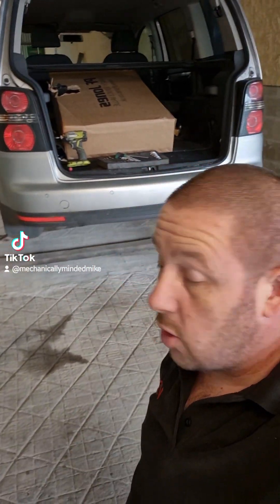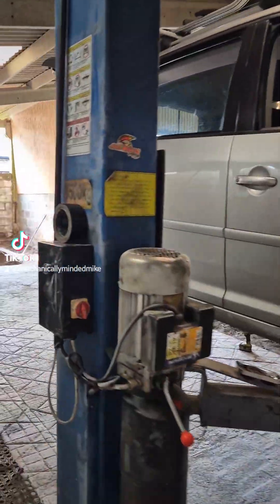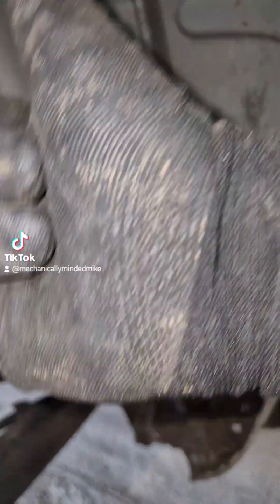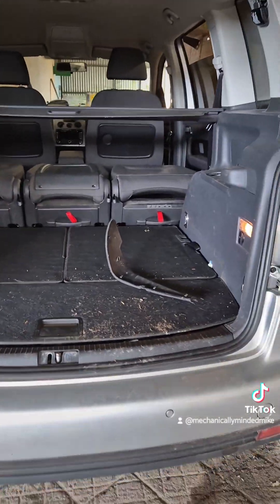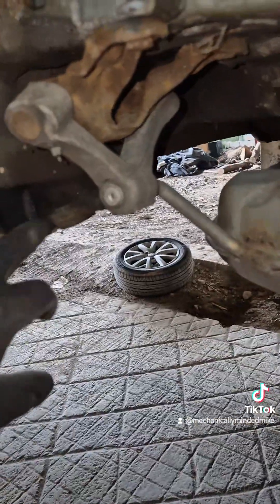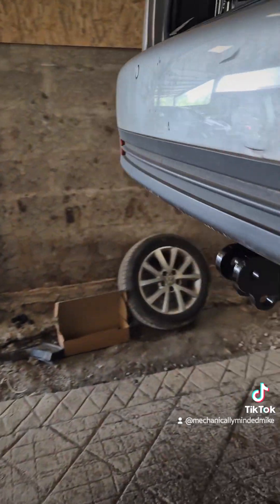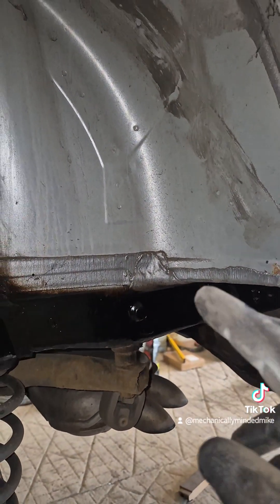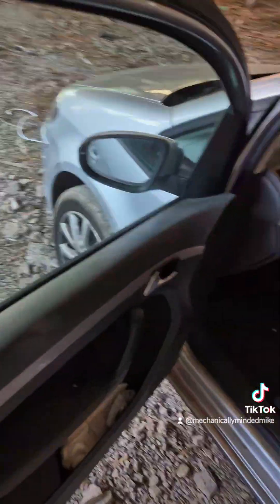How to fit a tow bar to VW touran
How to fit a tow bar to VW Touran 2009